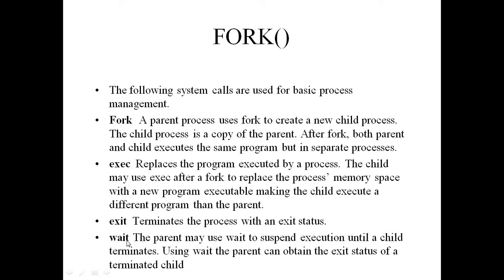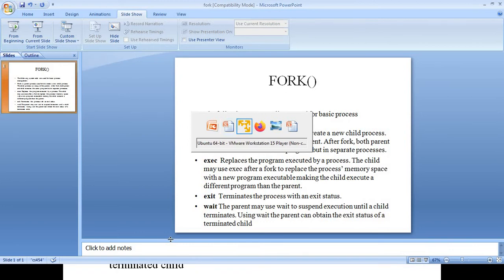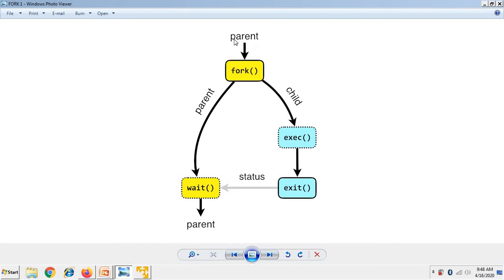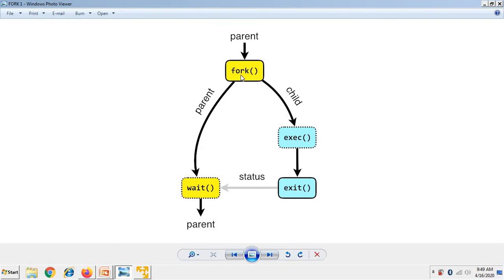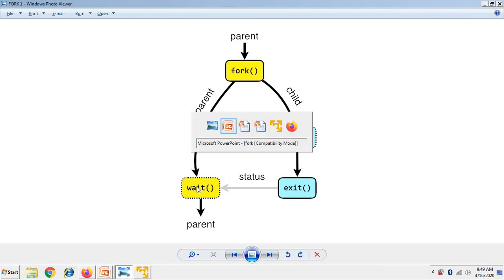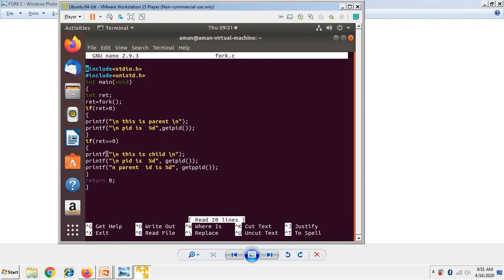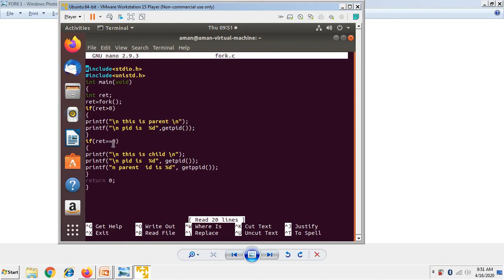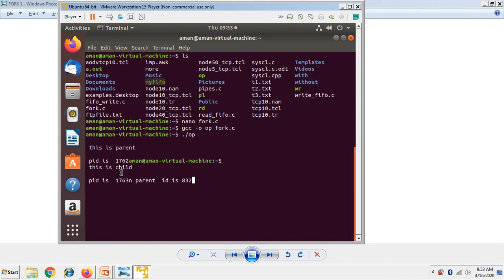Lab- 2 Network programming - Fork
Fork system call